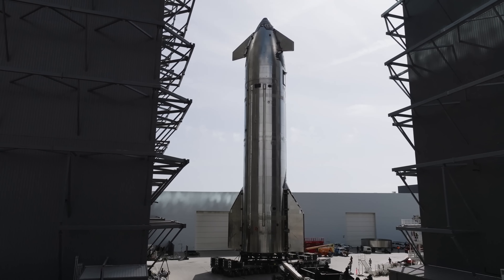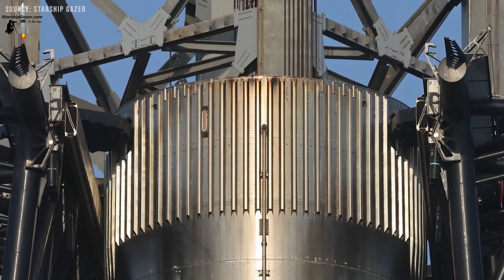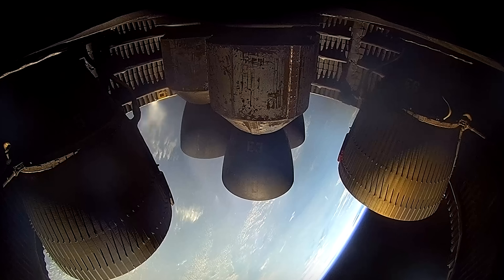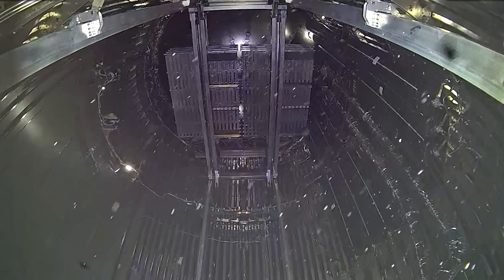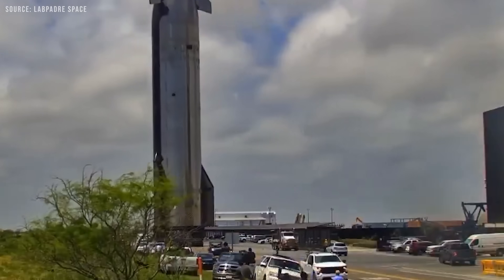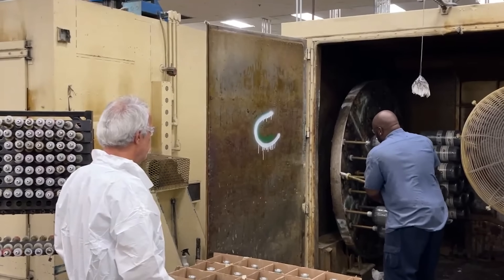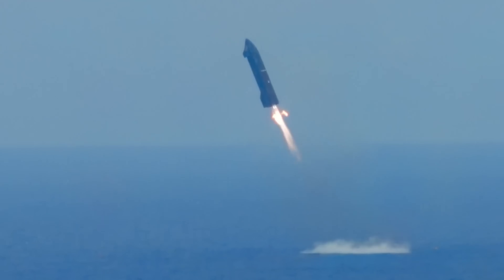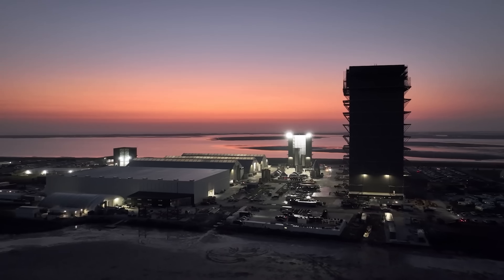SpaceX revealed the Real Problem with SpaceX Starship V2!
The final piece of the puzzle is here, everyone! SpaceX has just released a detailed update on exactly what happened during Starship Flight 9. With this, we now have a clear picture of all the issues the Starship Block 2 design is currently facing. Even more exciting—SpaceX has also shared how they’re addressing each of these challenges. So, let’s not wait any longer and dive right in!
If you can remember back to May 27th, Starship lifted off from Starbase, Texas. The flight test kicked off with the first Super Heavy booster to be reflown, and it started up successfully, completing a full-duration ascent burn with all 33 Raptor engines before separating from Starship’s upper stage in a hot-staging maneuver.
During separation, Super Heavy performed what SpaceX called its first-ever "deterministic flip," followed by the boostback burn. Basically, this was a more controlled flip compared to earlier flights, made possible by partially blocking part of the hot-staging ring to help guide the motion.
After the boostback burn, Super Heavy reentered with a much steeper angle of attack than in previous flights, peaking at around 17 degrees. This was part of a flight experiment to test the limits of the booster’s performance and gather data.
Once it reached the planned splashdown zone, the booster relit 12 of the planned 13 engines for the landing burn. But shortly after ignition, something went wrong. There was what SpaceX called an "energetic event" near the bottom of the vehicle, followed by a loss of telemetry. The final data came in around 382 seconds into flight, at about 1 kilometer in altitude over the designated clear zone.
At the time, no one knew exactly what went wrong. Some thought maybe it had to do with the fact it was a reused booster, or the steeper descent. But that was just speculation. Thankfully, SpaceX finally shed some light on it.
According to them, the most probable cause of the failure during the landing burn was higher-than-expected forces on the booster’s structure—specifically on the fuel transfer tube—because of that steeper descent angle. Post-flight analysis showed the structural loads were more than the transfer tube could handle, which likely caused it to fail. That failure allowed methane and liquid oxygen to mix, which then ignited.